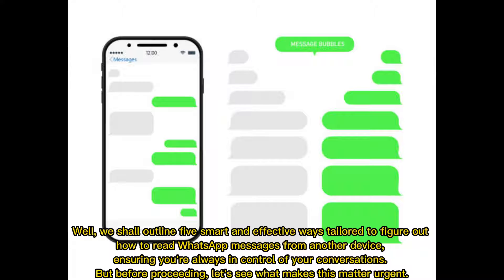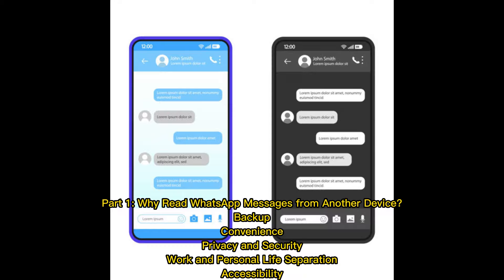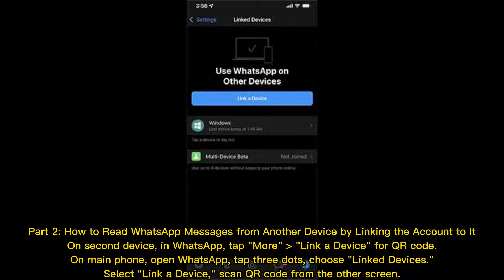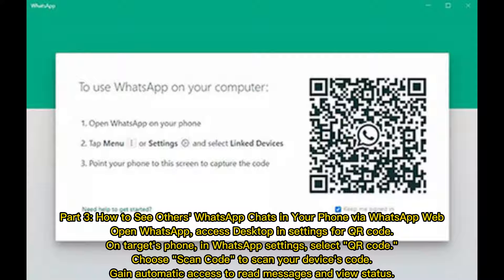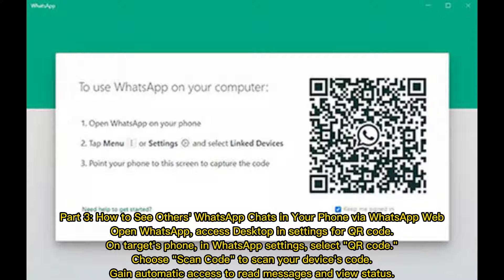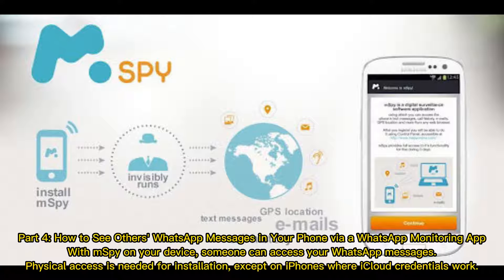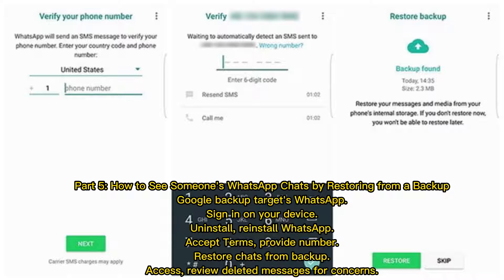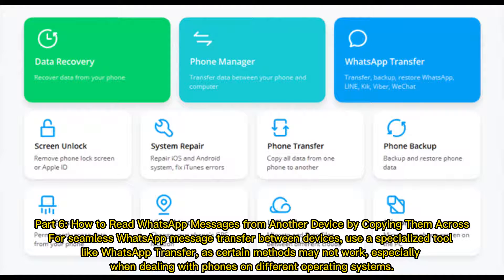5 Ways on How to Read/See WhatsApp Messages from Another Device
Can you see other's WhatsApp chats in your Android phone or iPhone for legitimate purposes? That's easy! This video explains how to read WhatsApp messages from another device in 5 popular ways.

00:00 Start
00:19 Part 1: Why Read WhatsApp Messages from Another Device?
00:32 Part 2: How to Read WhatsApp Messages from Another Device by Linking the Account to It
00:54 Part 3: How to See Others' WhatsApp Chats in Your Phone via WhatsApp Web
01:16 Part 4: How to See Others' WhatsApp Messages in Your Phone via a WhatsApp Monitoring App
01:33 Part 5: How to See Someone's WhatsApp Chats by Restoring from a Backup
01:54 Part 6: How to Read WhatsApp Messages from Another Device by Copying Them Across [HOT!]